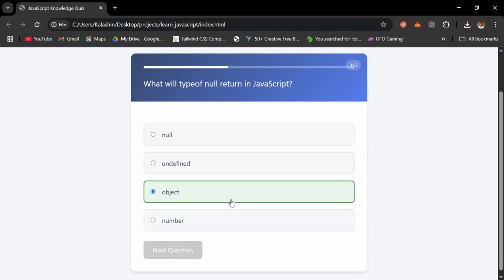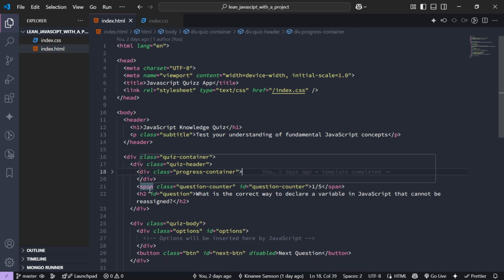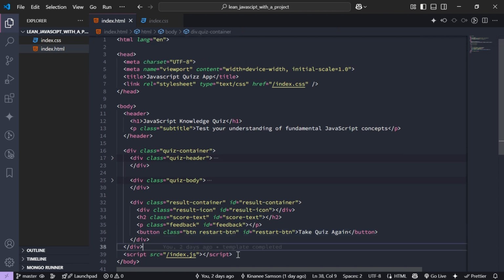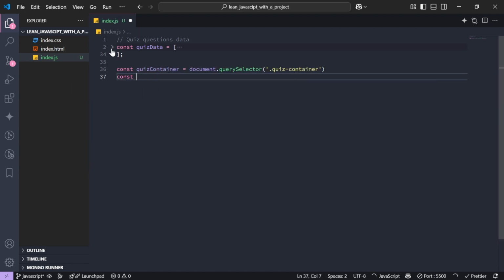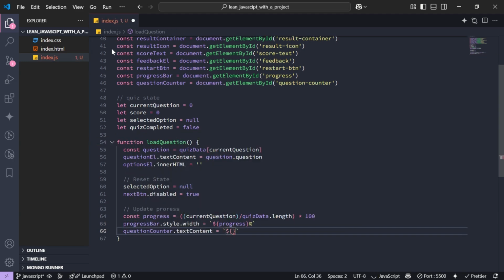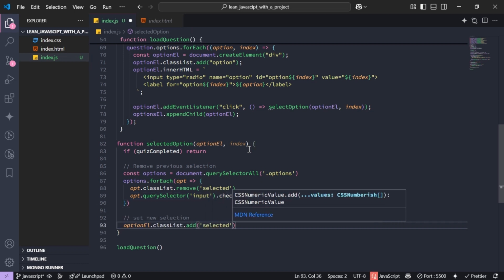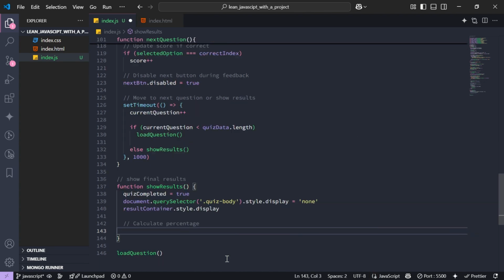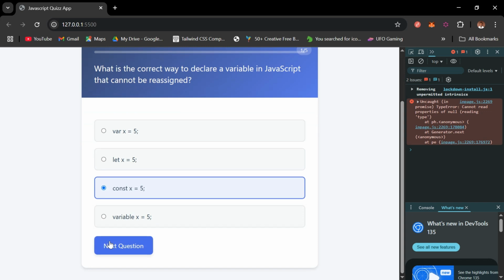Building an Interactive Quiz App with JavaScript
Ready to master JavaScript DOM manipulation and build a stunning, interactive web application? In this engaging and beginner-friendly tutorial, you'll learn by doing as we construct a complete and elegant JavaScript Quiz App from scratch!

Solidify Your JavaScript Fundamentals: This project provides a practical way to reinforce your understanding of core JavaScript concepts, especially DOM manipulation, event handling, and control flow.
Learn by Building a Real Project: Instead of dry theory, you'll gain hands-on experience by building a fully functional and visually appealing quiz application.
Master Interactive Elements: Discover how to dynamically update the user interface, handle user input (selecting quiz options), and provide immediate feedback.
Understand Quiz Logic Implementation: You'll learn step-by-step how to implement the core logic of a quiz, including loading questions, tracking progress, checking answers, and calculating scores.
Create a Portfolio-Worthy Project: The final quiz app is a fantastic addition to your portfolio, showcasing your front-end development skills.
Gain Confidence in Front-End Development: By completing this project, you'll boost your confidence in your ability to build interactive web applications with JavaScript.
Follow Along Easily: This tutorial is designed for beginners, with clear explanations and a step-by-step approach. You'll be able to follow along and build your own quiz app even if you're just starting with JavaScript.
What you will learn in this video:

Project Setup: Understanding the basic structure and files needed for the quiz app.
Accessing DOM Elements: Learn how to use document.querySelector to target specific HTML elements and manipulate them with JavaScript.
Managing Quiz State: Discover how to use JavaScript variables to track the current question, user score, selected options, and quiz completion status.
Dynamically Loading Questions: Implement a function to load questions and their options from a JavaScript data structure.
Creating Interactive Options: Learn how to generate dynamic HTML elements for quiz options, including radio buttons and labels, and attach event listeners for user interaction.
Handling User Selections: Implement a function to track the user's selected answer for each question and visually highlight the selection.
Implementing "Next Question" Logic: Learn how to check the user's answer, provide feedback (correct/incorrect), update the score, and advance to the next question.
Displaying Real-time Progress: Implement a progress bar and question counter to visually show the user's advancement through the quiz.
Calculating and Displaying Results: Learn how to calculate the final score, display personalized feedback based on the score, and show the correct answers.
Implementing a "Restart Quiz" Functionality: Add a button that allows users to easily restart the quiz and try again.
Basic Styling Considerations: Although not the primary focus, you'll see how basic CSS classes can be used to create an elegant user interface.